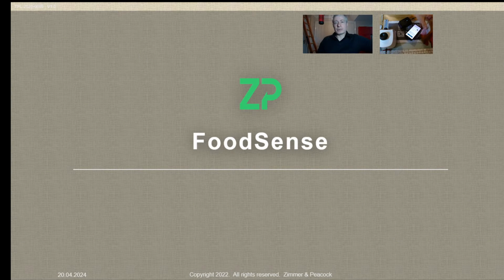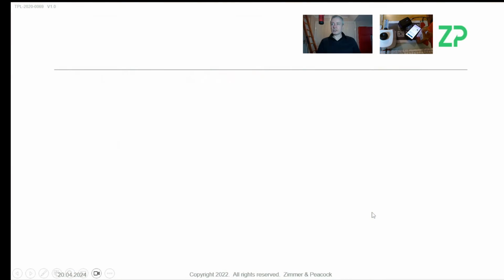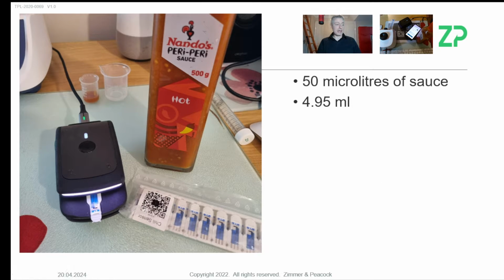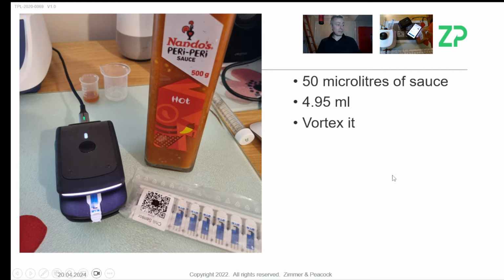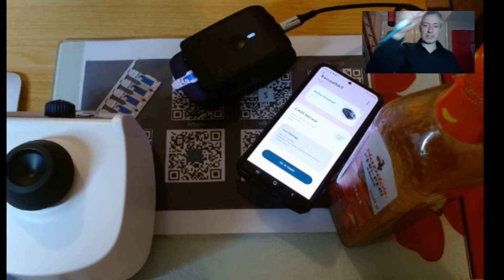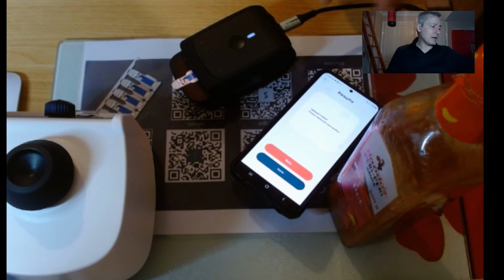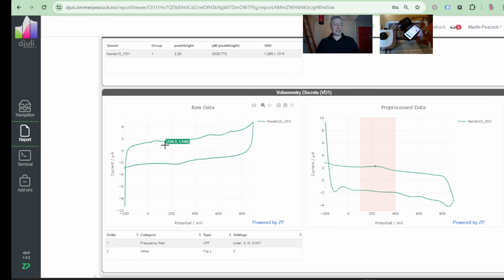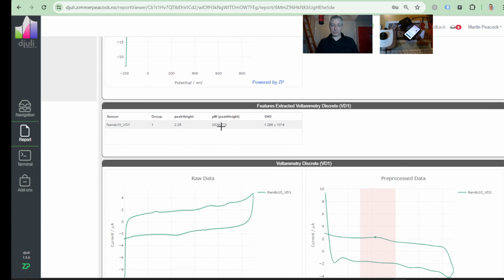Measuring Nando's Hot Sauce Scoville Heat Units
Measuring the hotness of Nando's hot sauce